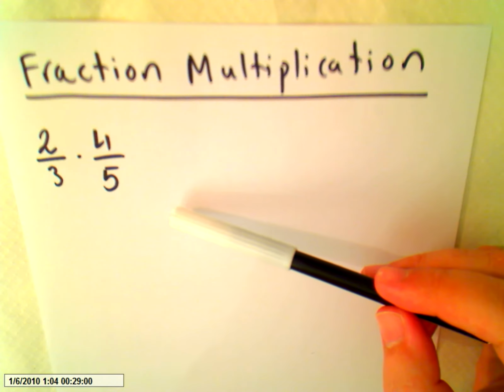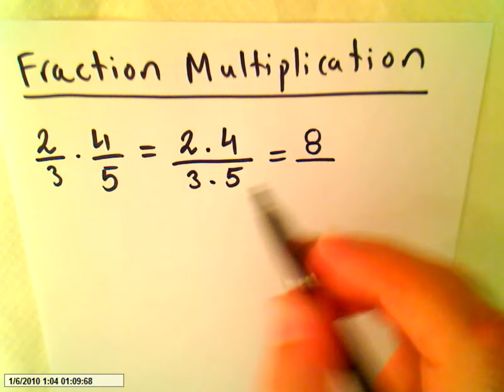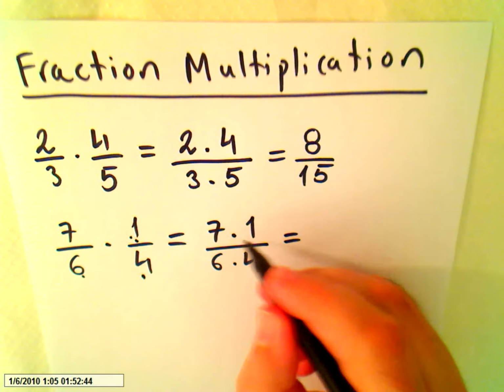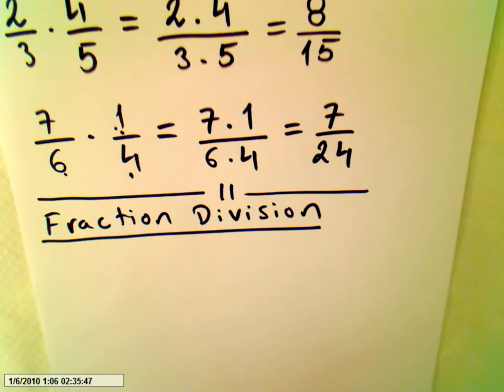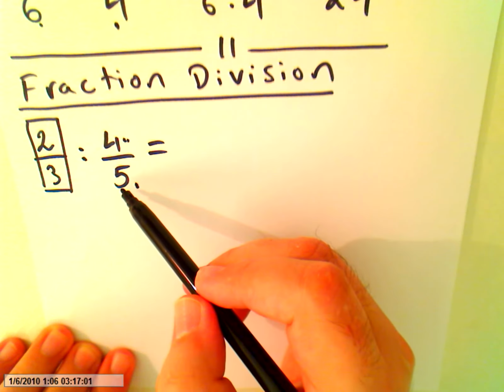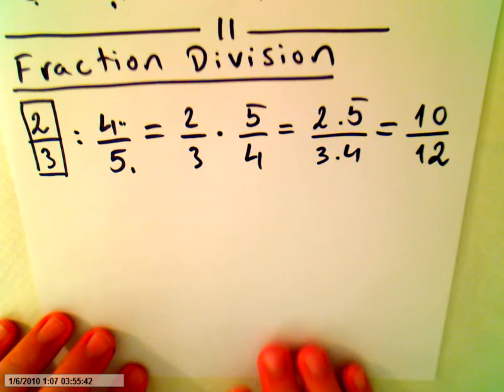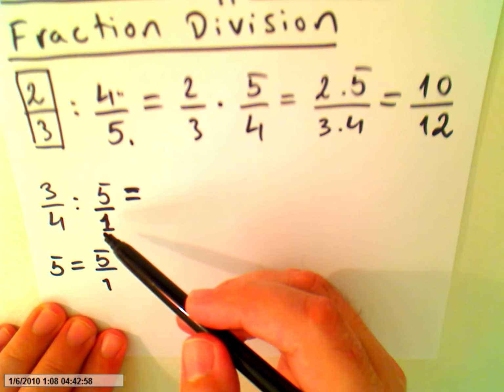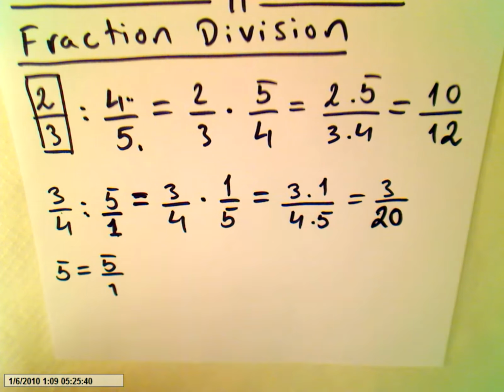Fraction Multiplication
Fraction Multiplication and Fraction Division